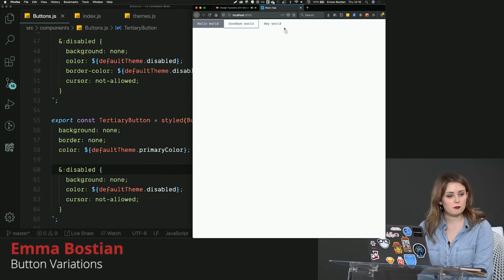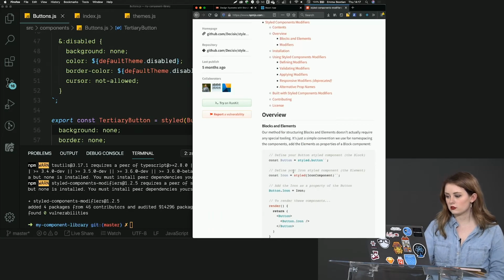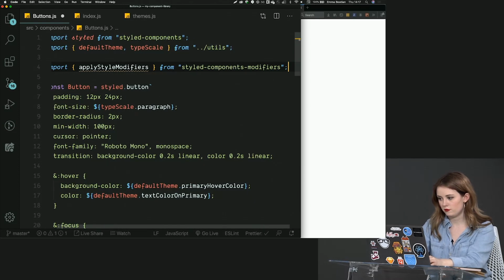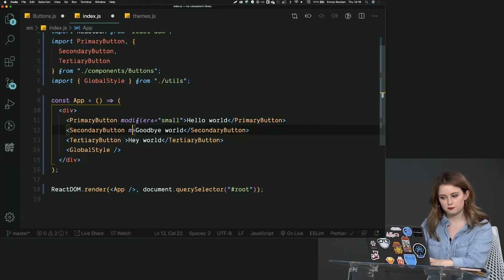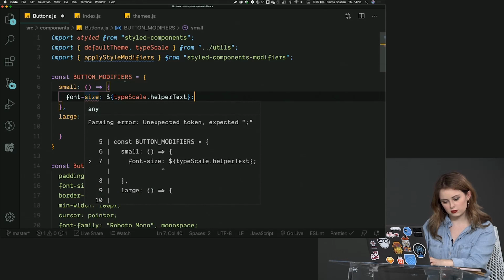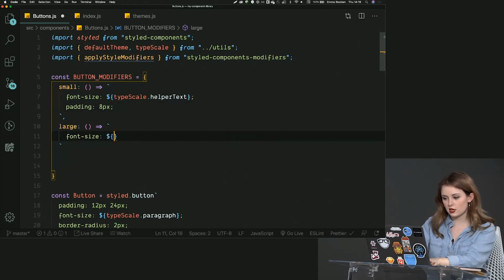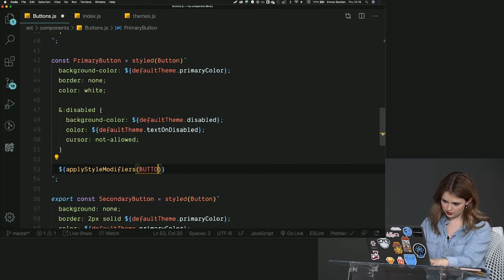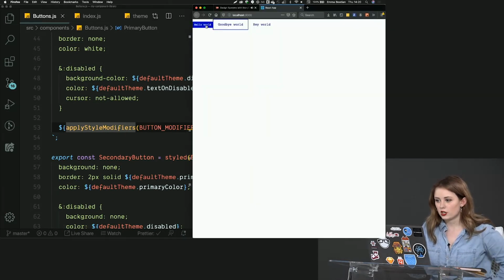13 Button Variations